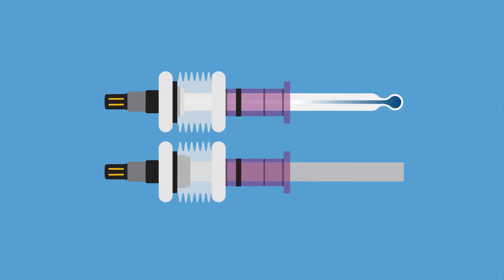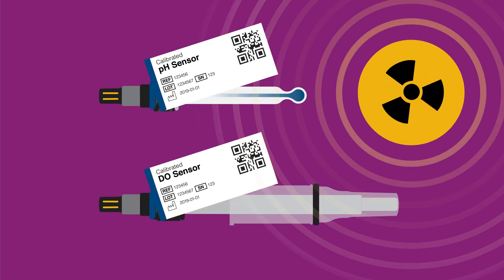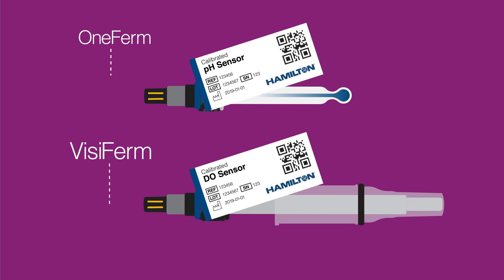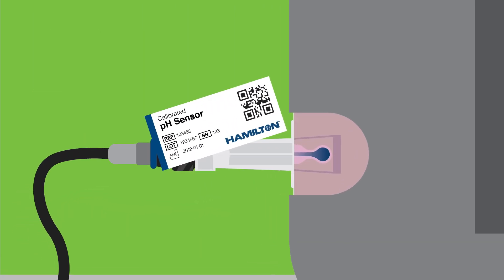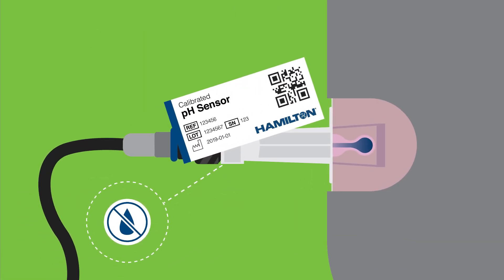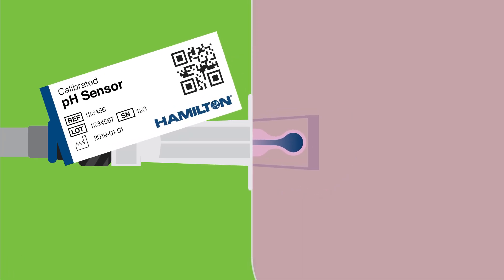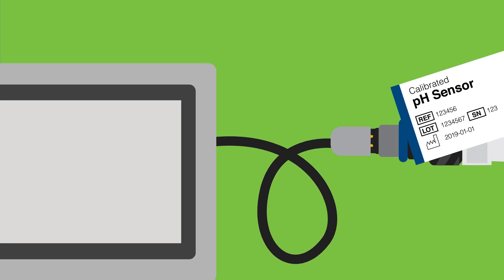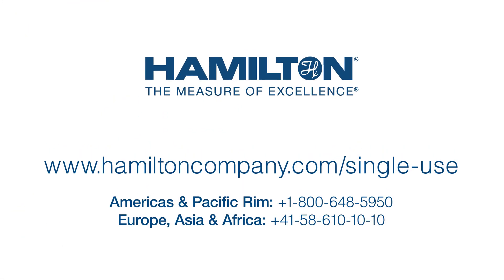Simplify Your Single-Use Process (and Reduce Risk) With Single-Use Sensors from Hamilton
Many single-use biopharma production sites use insertion devices to adapt reusable process sensors into single-use systems. Ideally, process sensors should be specifically designed for single-use environments. With this in mind, Hamilton adapted its trusted sensor designs into single-use versions that are incorporated directly into a bag.